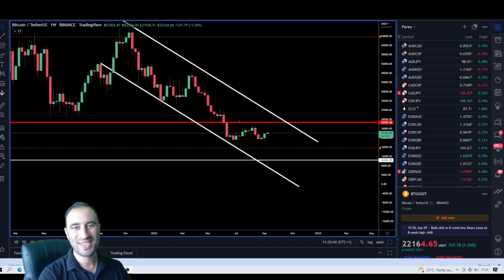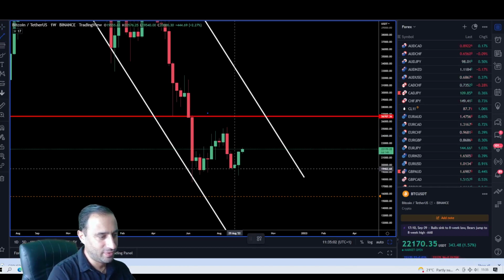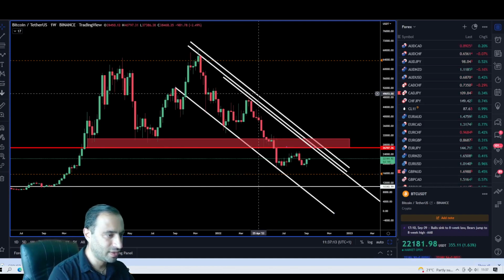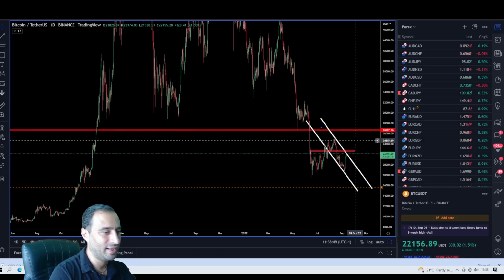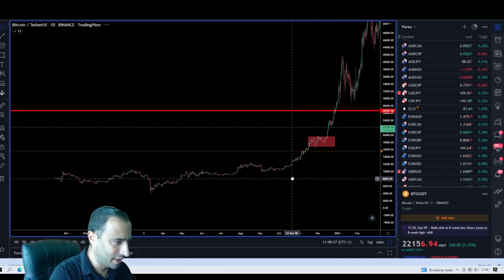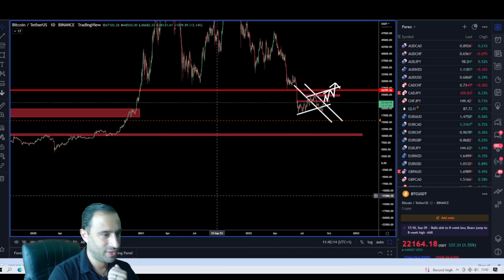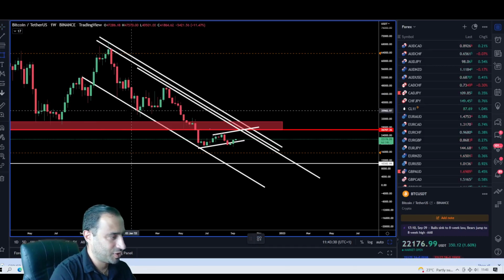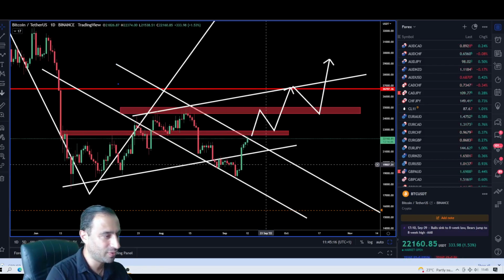Bitcoin Price Prediction: BULL TRAP to $10K???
In today's Bitcoin price prediction update, we do a full technical analysis breakdown of Bitcoin to help us make a valid and well thought out price prediction.

If you are new to our content then be sure to check out the following free resources:

Note: Our Bitcoin analysis is based purely on price action tools where no crystal ball has been used :-), so PLEASE use our btc price prediction to help educate you rather than blindly following and losing money.

Risk Disclaimer: This content is purely for education purposes only and please understand that trading and investing in assets like Bitcoin is risky and should only be done as part of your own trade plan and risk management rules.

Sending you all good and positive vibes.